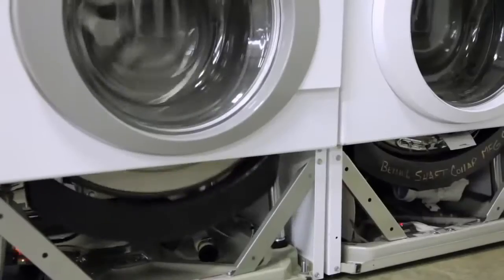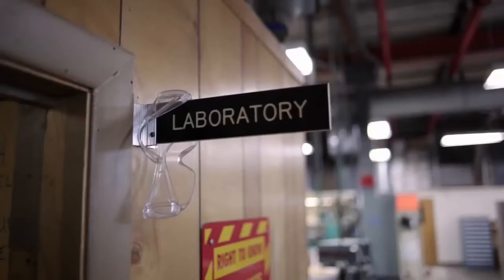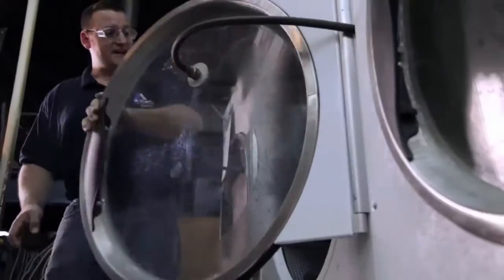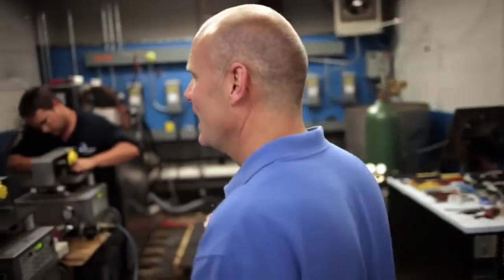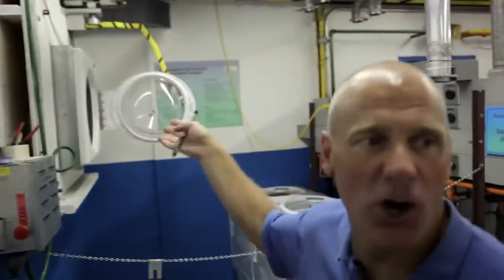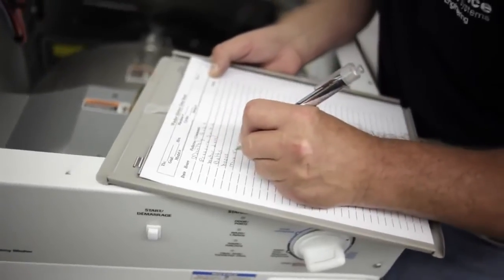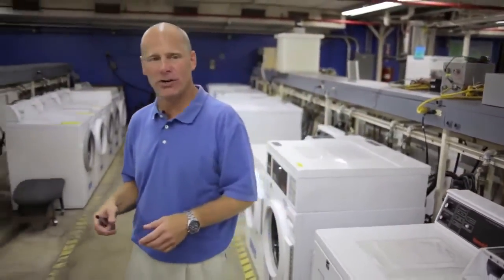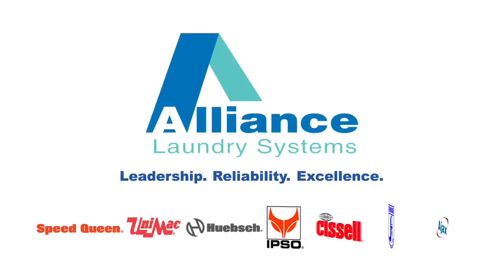Speed Queen Extreme Testing of Commercial Washers and Dryers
Our commercial washers, commercial tumble dryers and other laundry machines are second to none in terms of quality. To guarantee the dependability of Speed Queen equipment, we turn to our industry-leading test lab. Here, technicians introduce each piece of laundry equipment to rigors far beyond what they'll face in their designated market. We spin hockey pucks in dryers, pour corrosive chemicals into washers and force metal screws through drain valves to make sure the machines can withstand the harshest conditions, anywhere in the world. Learn more about our commercial laundry equipment product development